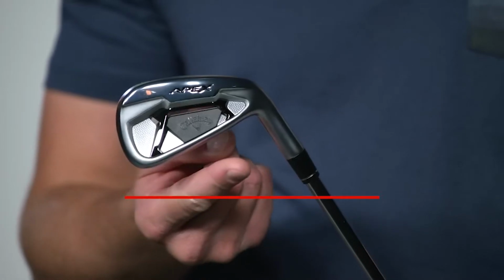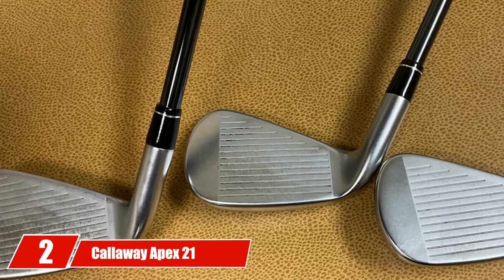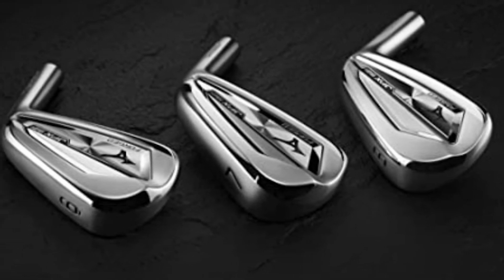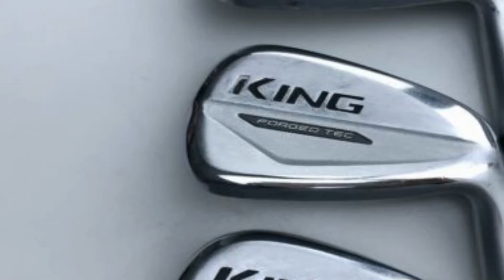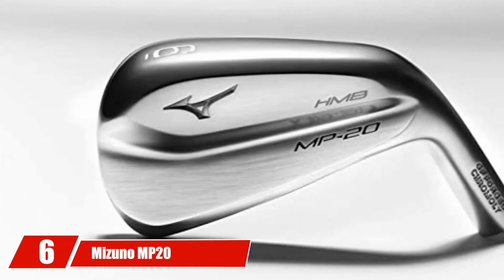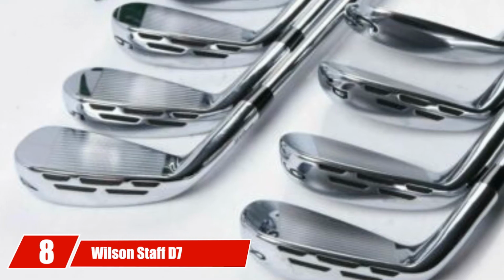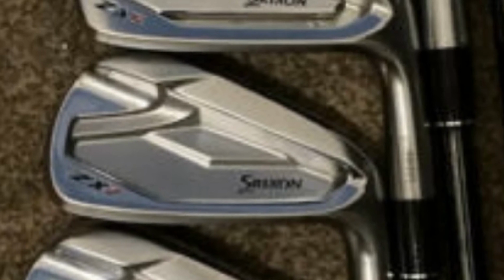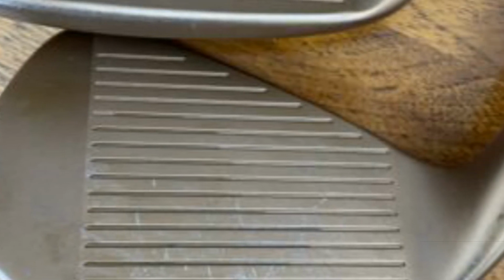Top 10 Best Player’s Distance Iron On Amazon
Links to the Top 10 Best Player’s Distance Iron we listed in today's Player’s Distance Iron Review video & Buying Guide:

1 . TaylorMade P770
2 . Callaway Apex 21
3 . Mizuno JPX921 Forged
4 . Cobra King Forged TEC
5 . TaylorMade P790
6 . Mizuno MP20 HMB
7 . Titleist T200
8 . Wilson Staff D7 Forged
9 . Srixon ZX5
10 . Cobra King Forged TEC

In this video, we have gathered the Player’s Distance Iron on the market in 2025. With all types of consumers in mind, we made this list through extensive research, pricing, quality, durability, brand reputation, and various other factors.

►Best Wedges for High Handicappers